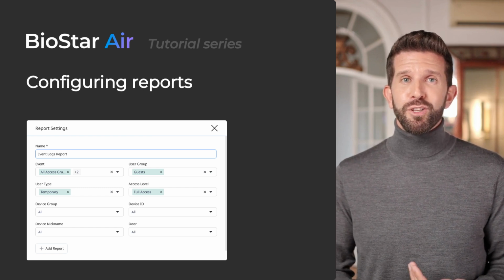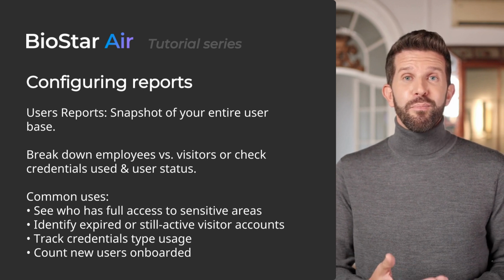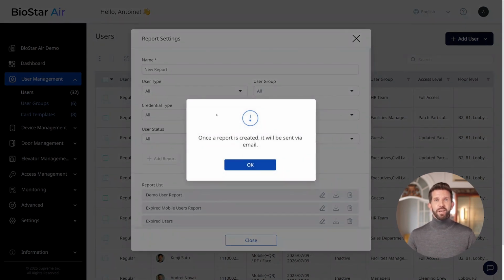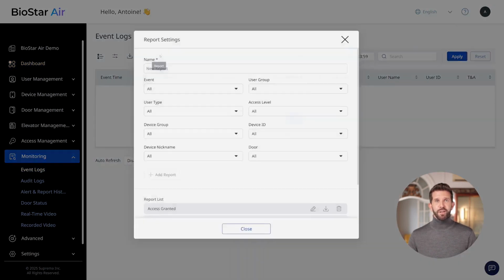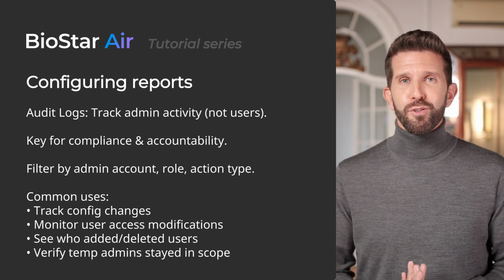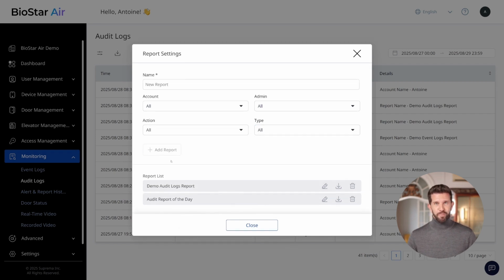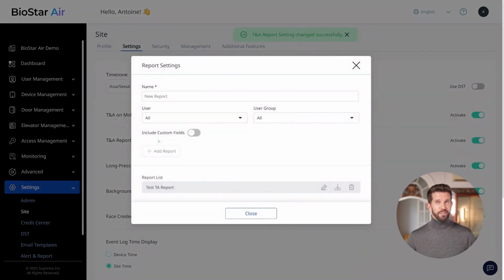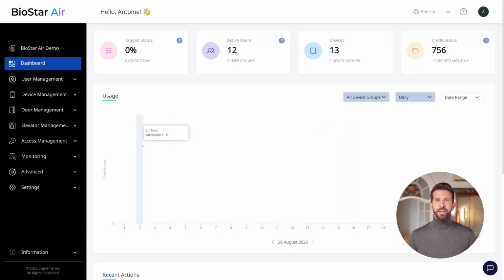BioStar Air - Tutorial Series - Configuring Reports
Configure reports in BioStar Air and keep your site activity in check.

In this tutorial, we cover how to generate and schedule:
✅ User Reports – track your entire user base
✅ Event Log Reports – see what’s happening at doors & devices
✅ Audit Log Reports – monitor admin activity for compliance
✅ Door Reports – verify access patterns per door
✅ T&A Reports – simple on-site hours summary

Plus: learn how to schedule reports to be delivered automatically to your inbox.

With BioStar Air reports, you can uncover patterns, spot issues, and strengthen security across your sites.

0:00 Intro
0:46 User Reports
2:28 Event Logs Report
4:14 Audit Logs Reports
5:44 Door Reports
6:21 T&A Reports
8:00 Tips
8:20 Outro